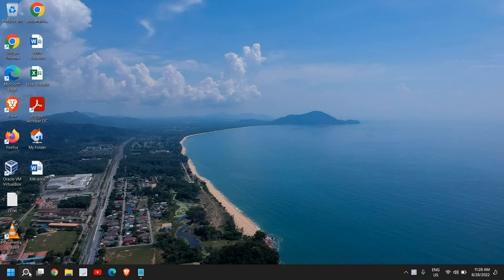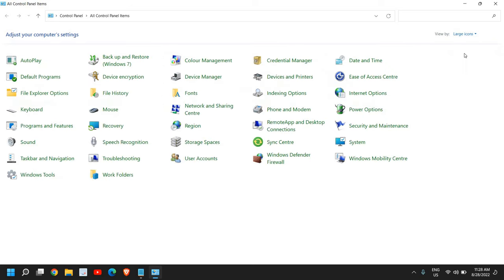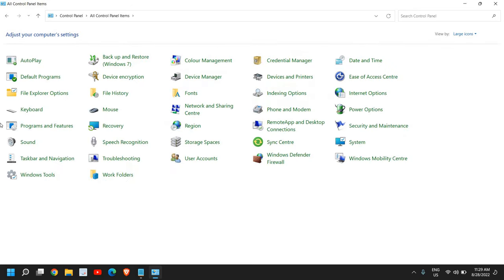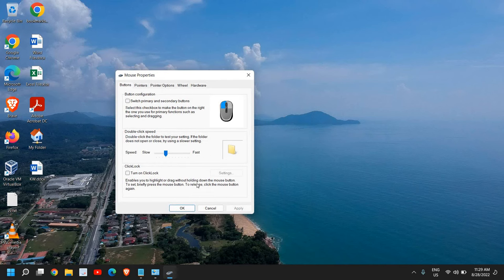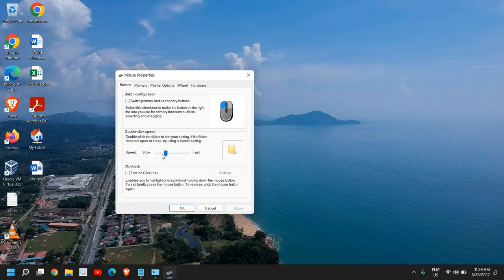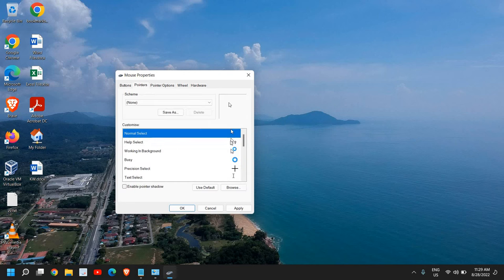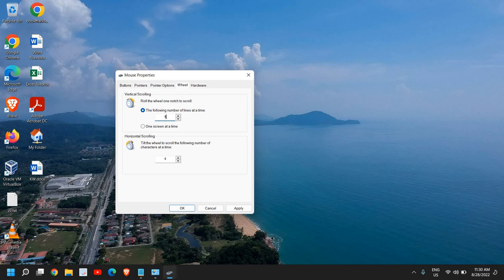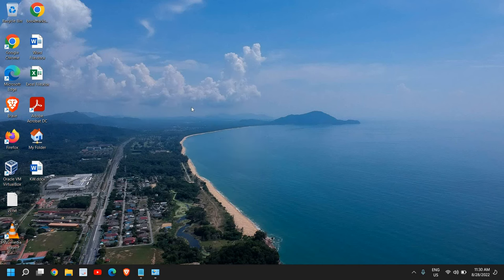How to Fix Mouse Wheel Scrolling Problem (Easy Way)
Best Fix if mouse wheel not working or mouse wheel reset. mouse wheel not scrolling or mouse wheel fail is common issue. If mouse wheel acting weird or mouse wheel button not working windows 10 then follow mouse wheel fix. Fix mouse wheel button not working windows 11. If mouse wheel doesn't scroll or mouse wheel doesn't scroll properly follow the steps and let me know if mouse wheel doesn't work.